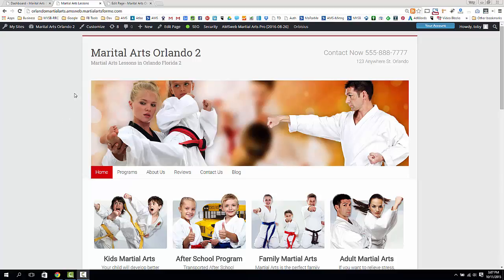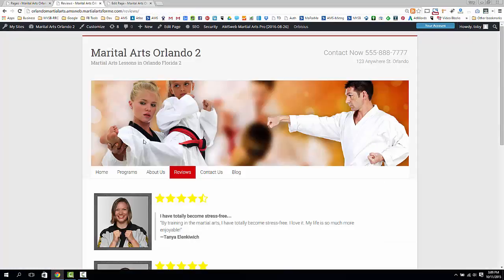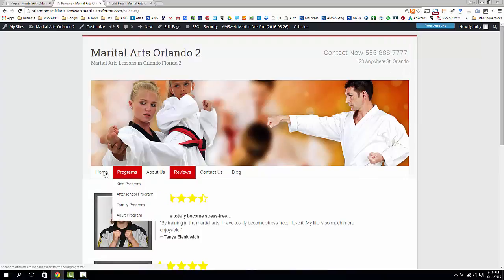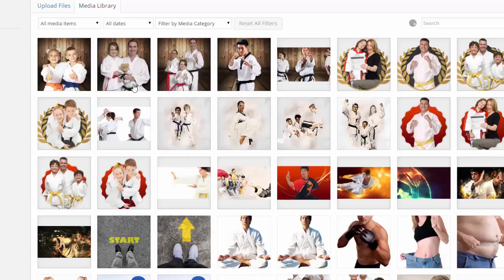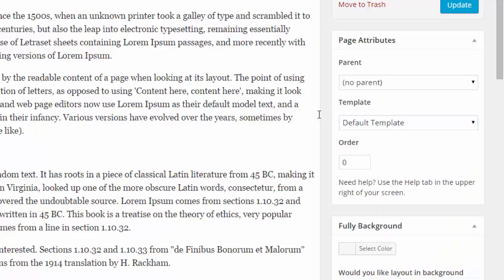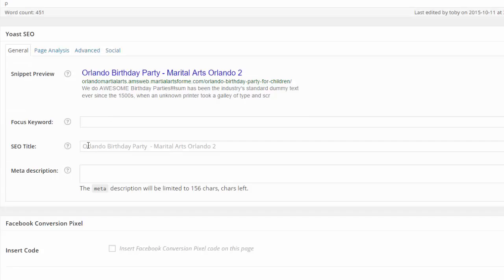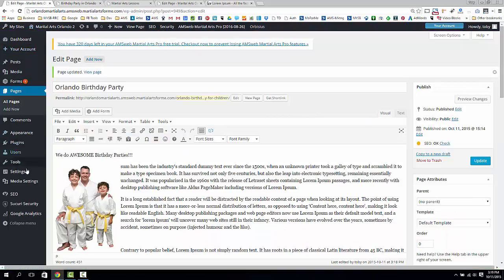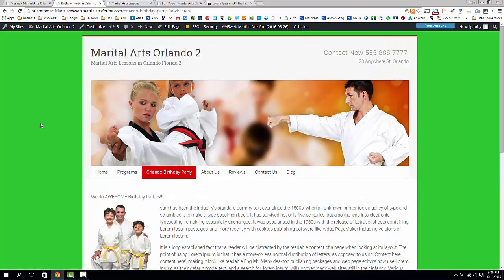AmsWeb 004 Create Pages Menu Items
In this video you'll see how create pages and menu items on your AMS website for your school.

BONUS #4: Get a FREE Personal, 1-on-1 Martial Arts School Business and Opportunity Analysis with one of my personally trained, hand-picked martial arts business analysts. We work with HUNDREDS of schools every month, so I'll have one of my trusted team members drill into your schools performance, and give you valuable, concrete feedback on where your school is compared to other similar schools. We'll also provide you with a simple, actionable blue-print to help you take your school to the next level.